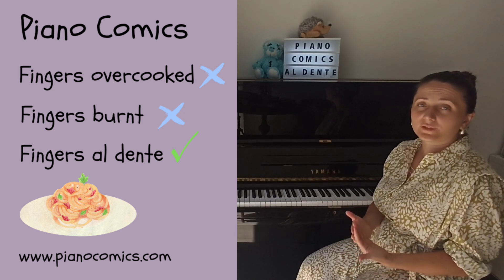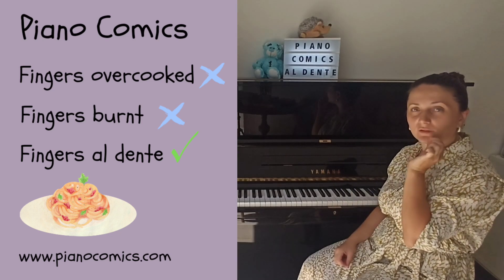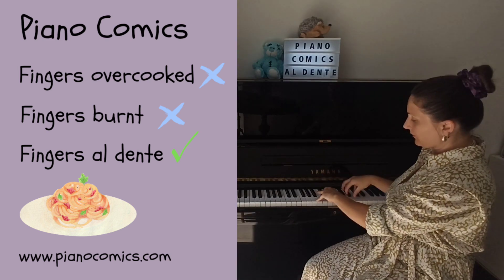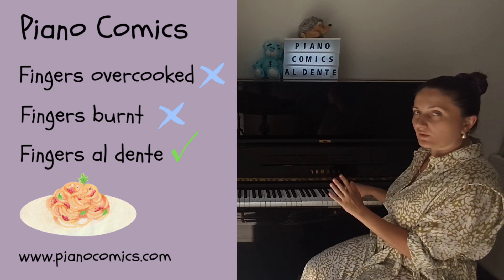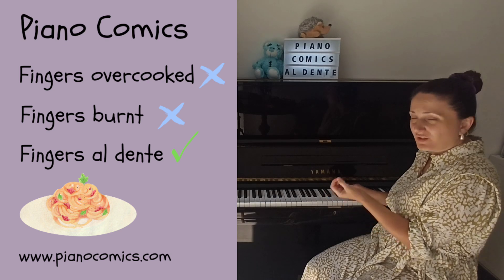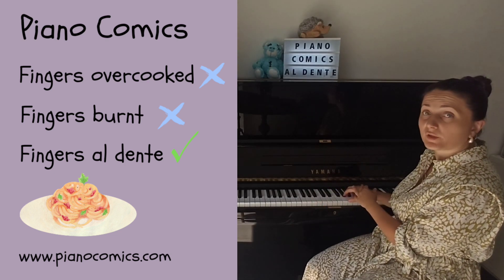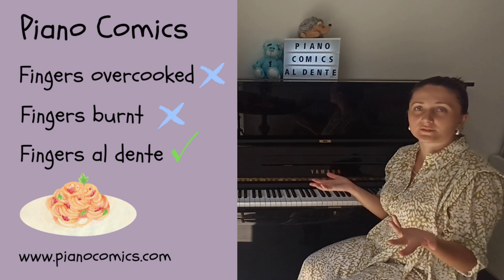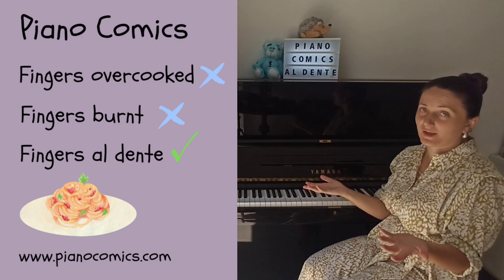Piano Comics: how to use our fingers on the piano 'al dente' and not overcooked or burnt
Piano Comics
A skilful pedagogue knows how to explain the same thing 1000 different ways because we address 1000 different minds, hearts, perceptions.

I've made videos in the past about the energy piano hands have to use in order to produce a quality touche and have a live sound.
This humoristic video explains again this energy through the Italian cuisine 😎

The force/energy/life inside our fingers must be like al dente pasta. Al dente pasta is undercooked, when we eat it we feel it being a little hard when we chew, but it still has some flexibility.

Now , if the pasta is overcooked it becomes too weathered, loses it's shape, just like overcooked fingers that are too light, too weak. And moreover, if the pasta is so overcooked that it becomes burnt then it breaks in two (and loses al the taste 😔), just like fingers that are too tight, too tense that become so stiff they lose their flexibility plus the hand starts to hurt from all the pressure.

So, have a good practice and don't overcook your fingers 🤌 🤌 🤌

Get to know Piano Comics for piano kids 6-12 and levels beginners to elementary